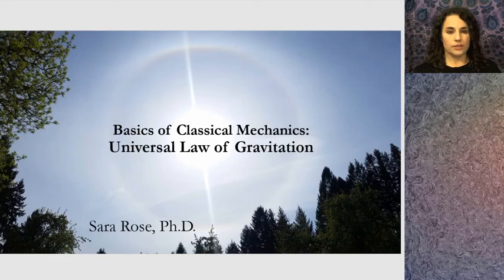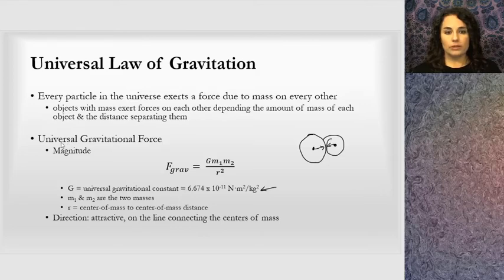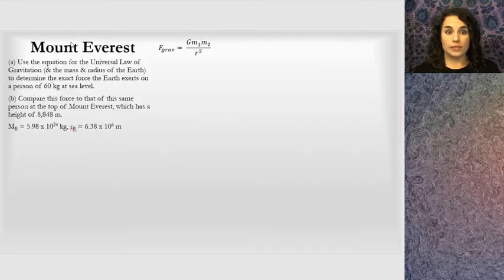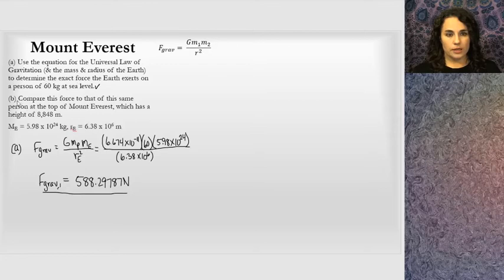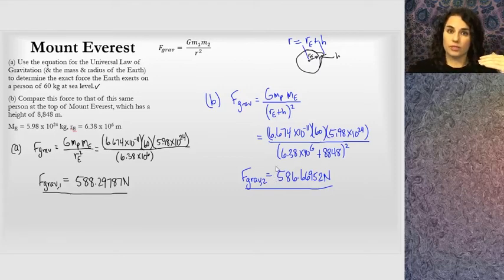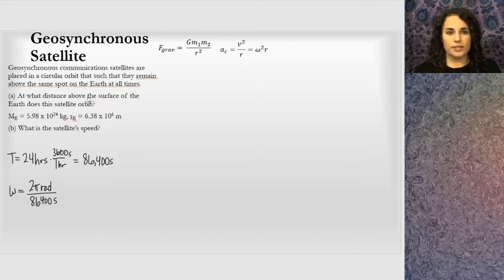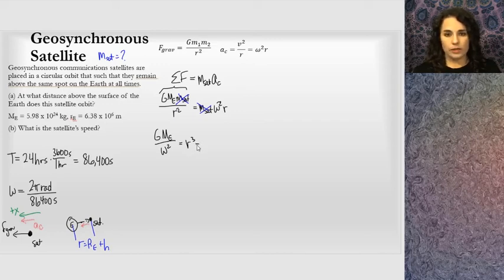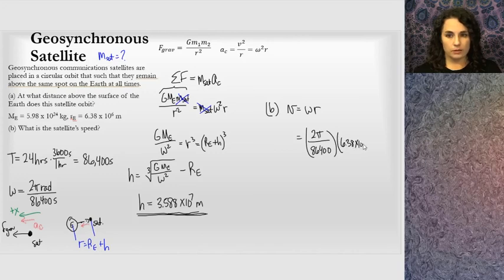Universal Law of Gravitation (Force Analysis)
A lesson introducing the key concepts of integrating the Universal Gravitation Force into the Second Law of Motion in classical Newtonian force analysis, with a force analysis strategy & example problems. Relevant to algebra-based Physics 1 curriculum.

0:00 Brief Review, Centripetal Acceleration & Force Analysis
0:33 Universal Law of Gravitation (magnitude/direction)
2:34 Universal Gravitational Force & Weight
4:33 Mount Everest (example)
9:34 Geosynchronous Satellite (example)